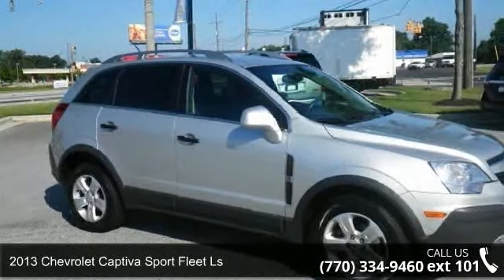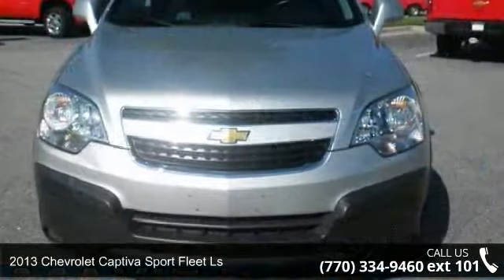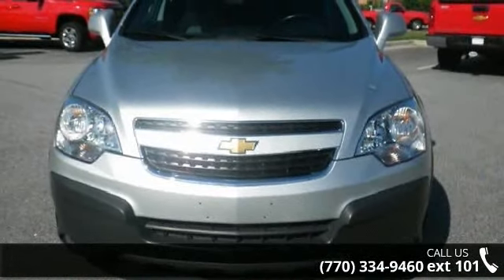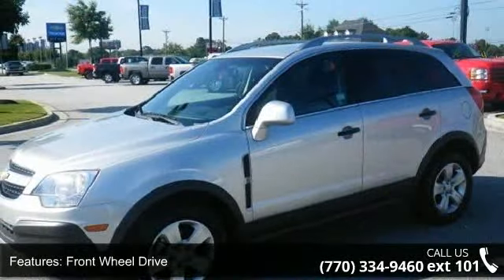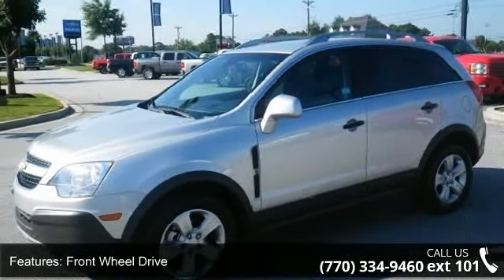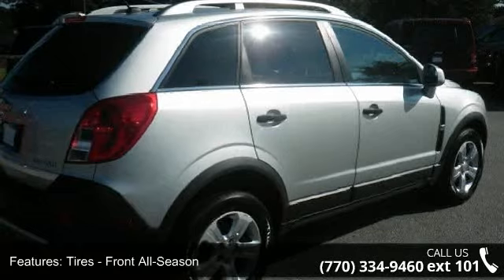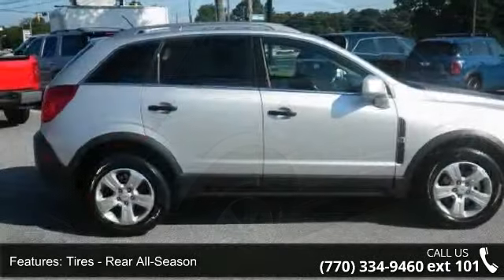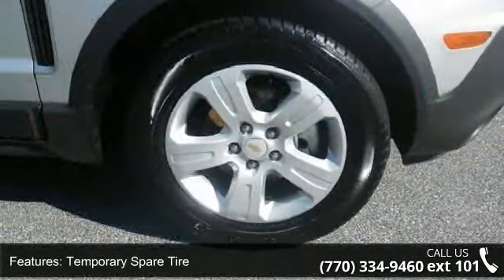2013 Chevrolet Captiva Sport Fleet LS - Maxie Price Chevr...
AN EXCELLENT CONDITION SUV THAT WONT DISAPPOINT.  VERY VERY NICE AND RUNS PERFECT Atlanta's Best Cars are at Maxie Price Chevrolet Always the low price leader and High Customer Satisfaction Scores Prices are definately cheaper away from the Mall and their high rent Maxie is famous for accepting low price deals that other dealers simply will not.  Make us an offer and find out why our over 100,000 customers are loyal to Maxie Price Chevrolet.  It's simple, we wont waste your valuable time and we always do the right thing.  ALWAYS!  We are NEVER UNDERSOLD.  It's simply company policy.  Maxie Price Chevrolet offers after market accessories on all of our Trucks and cars because our customer base wants them and we do a fantastic job with them in our award winning accessory... read more